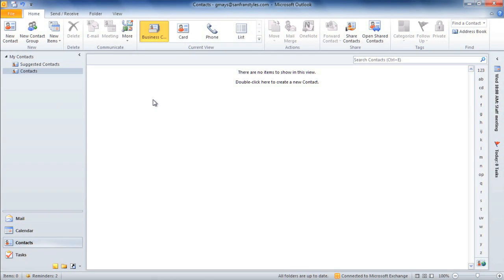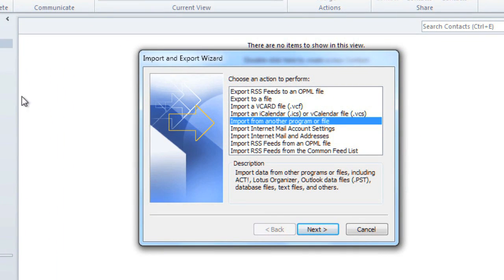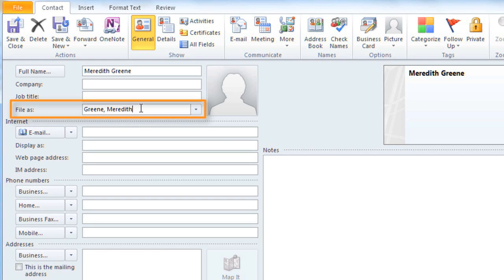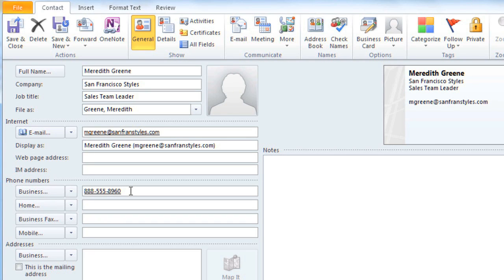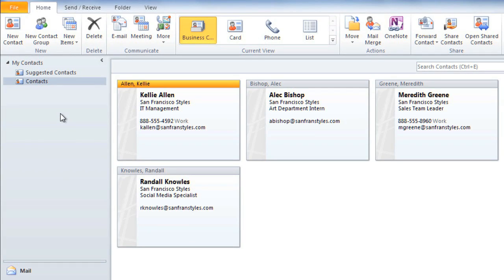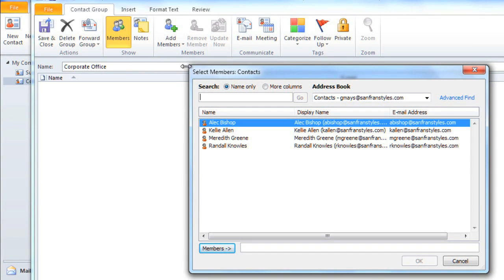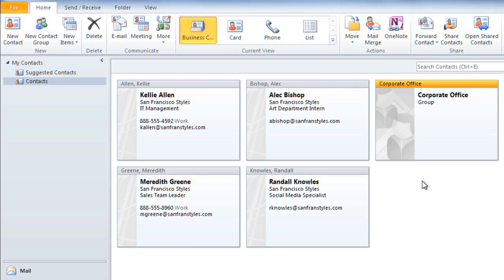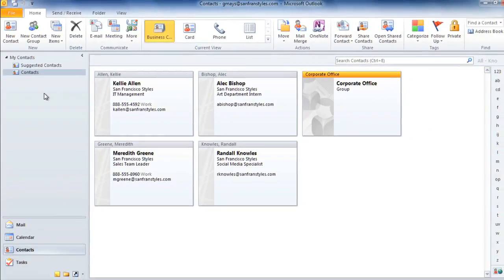Microsoft Outlook 2010: Managing Contacts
In this video, you’ll learn more about managing contacts in Outlook 2010. for our text-based lesson.

This video includes information on:
• Viewing contacts
• Adding contacts
• Doing more with contacts